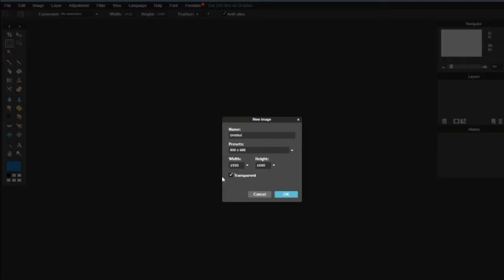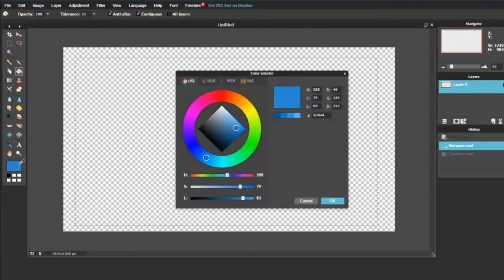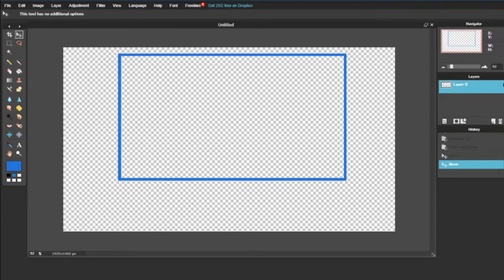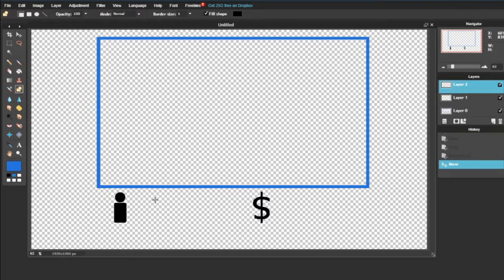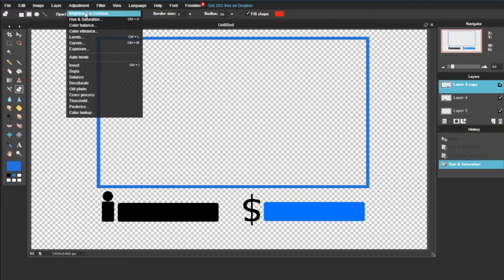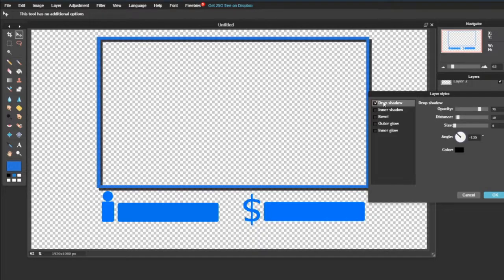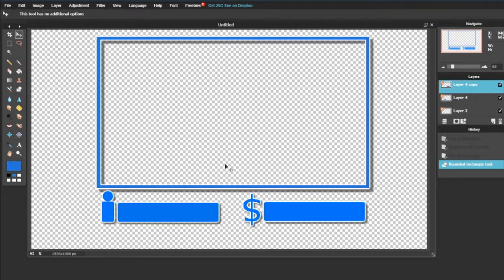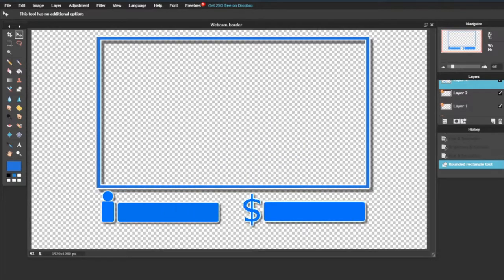How to Make a CLEAN and Basic Overlay For Free (Pixlr)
Hey everyone! Today, Risen is gonna show you how to make a Free Overlay for your twitch, mixer, youtube, or any other streaming platform!

Be sure to Follow Risenchaos on twitch! Streaming every Saturday at 3PM and Sundays at 5PM!

Follow Risen on twitter! see his daily thoughts and just in general things he wants to share!

have a good day RisenLegion !